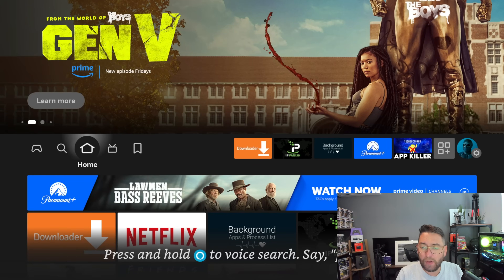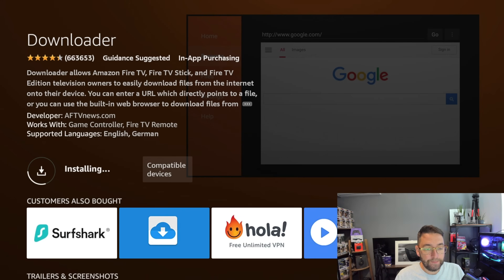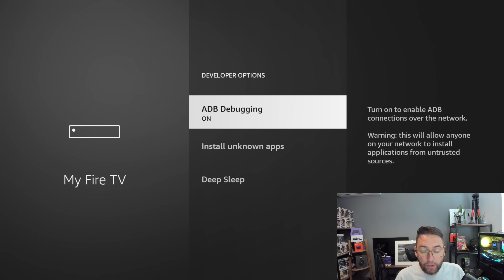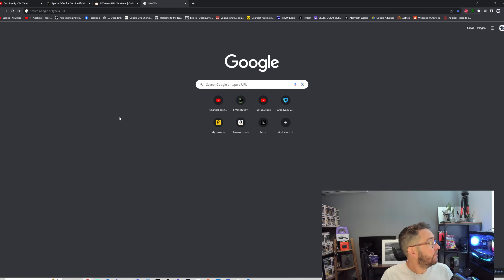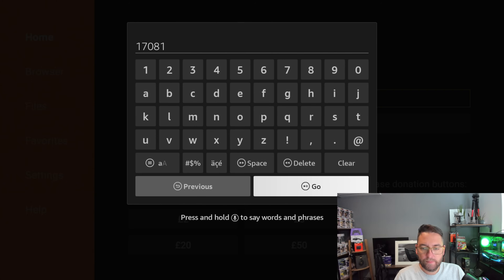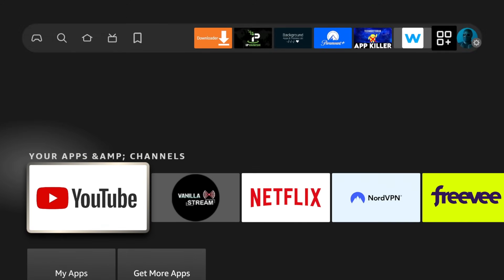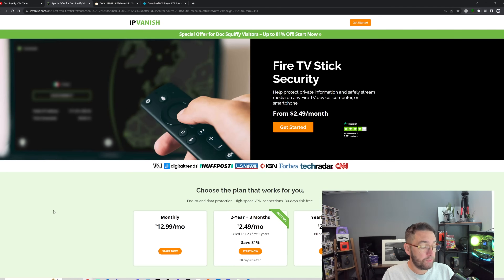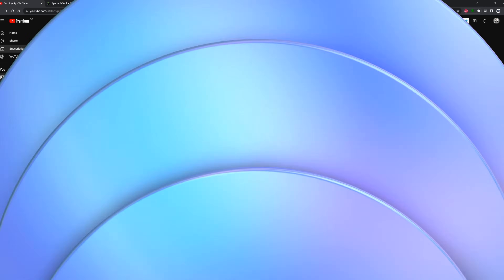INSTALL ANY APP ON YOUR FIRESTICK!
With this video i will show you how to create your own Downloader codes to install any apps on your firestick and fire tv